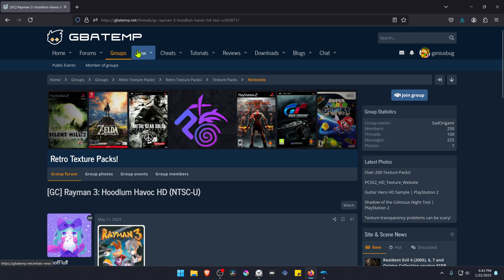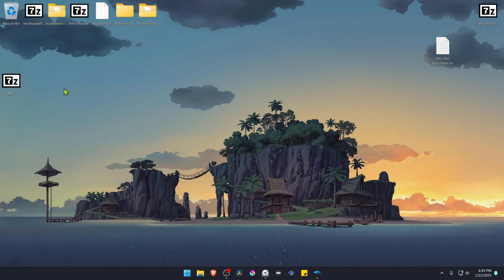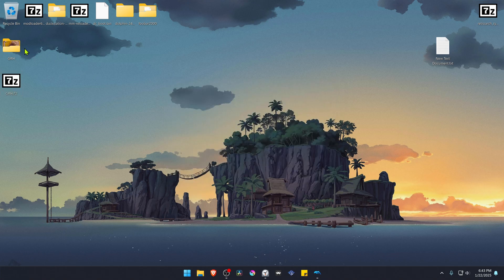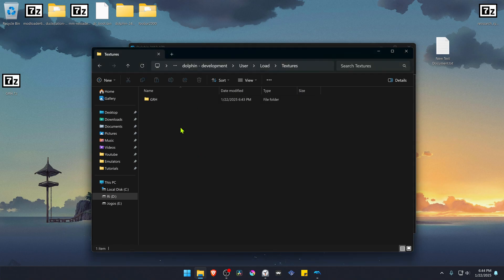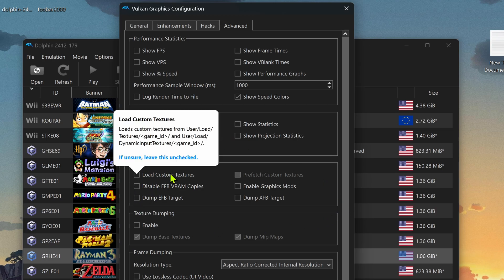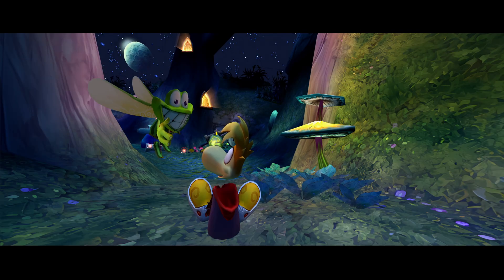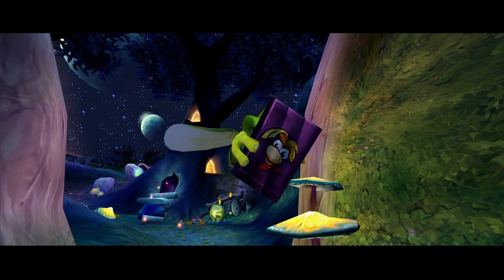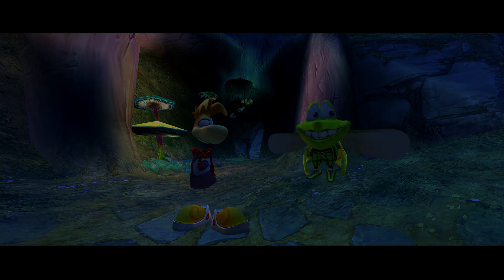How to Install Rayman 3 HD Textures in Dolphin GameCube Emulator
🖥️PC Specs:
CPU: Intel(R) Core(TM) i5-10400F CPU @ 2.90GHz
RAM: 16GB
GPU: NVIDIA GeForce GTX 1660 SUPER